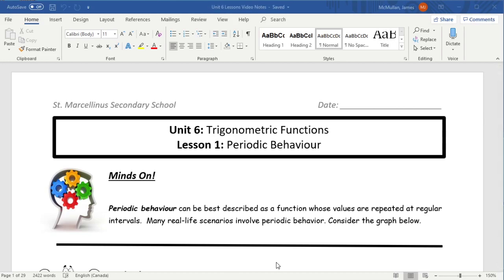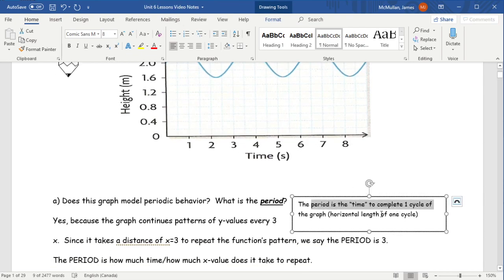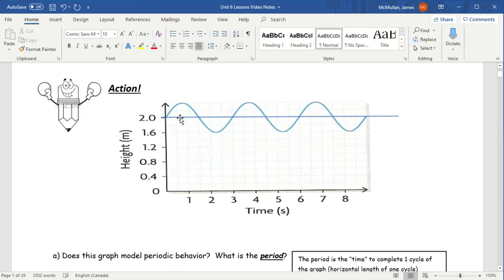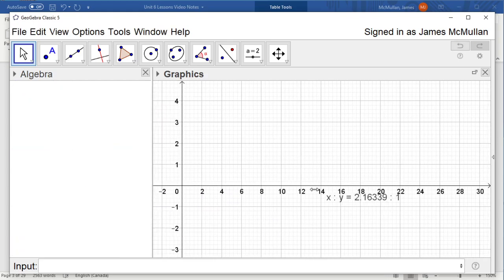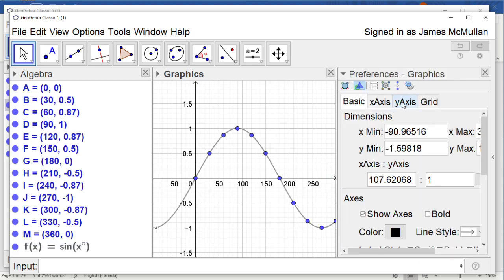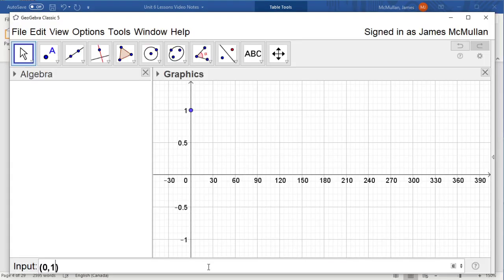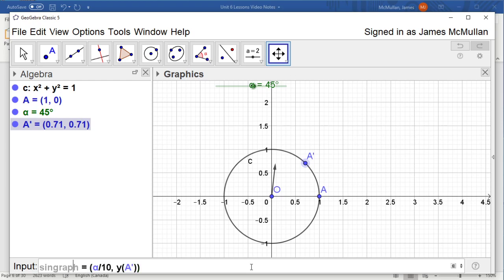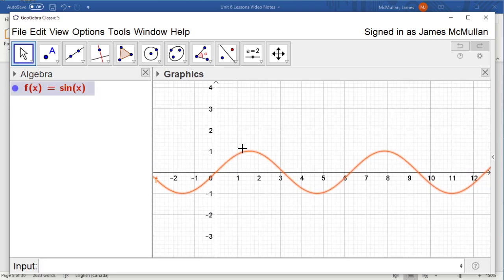MCR3U 6 1 Periodic Functions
Grade 11 Functions Introducing Periodic Behavior